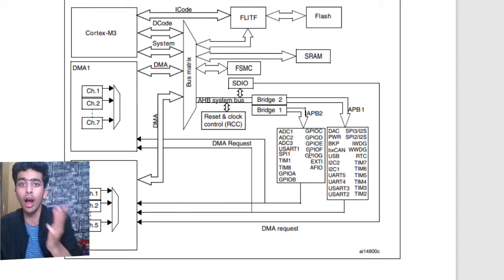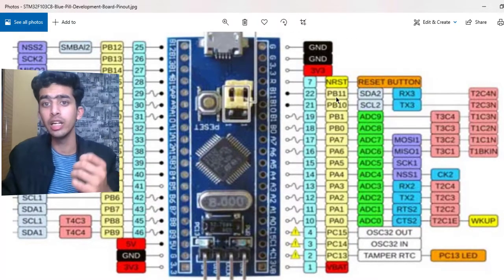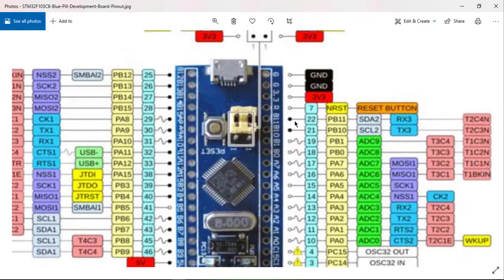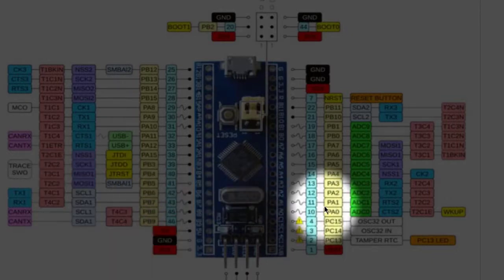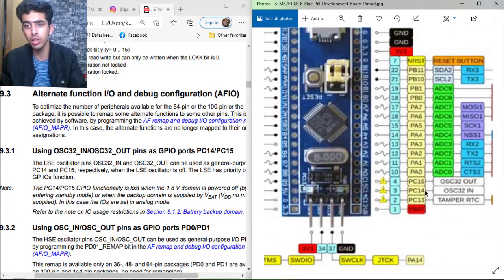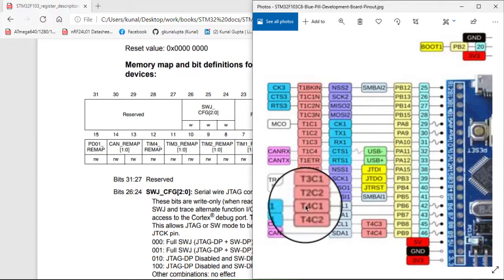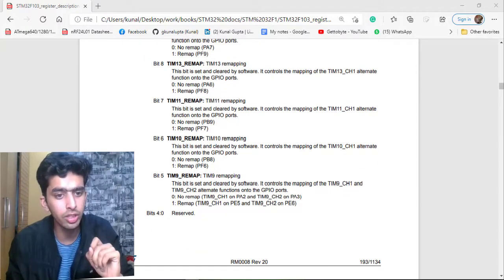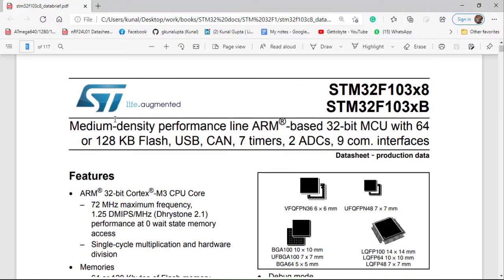STM32 Pin out and Pin Mapping : Alternate Function Pin register | STM32 blue pill|| Bare metal code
Get to know about Alternate pins for peripheral pins in STM32 MCU, blue pill
0:00 Intro
0:30 In this video
2:40 Understanding pinout of STM32 Blue Pill
3:50 Important
4:35 Alternate pins
6:40 Bingo
7:40 conclusion